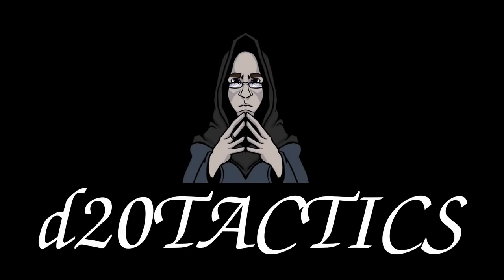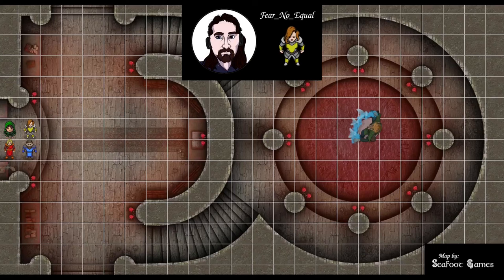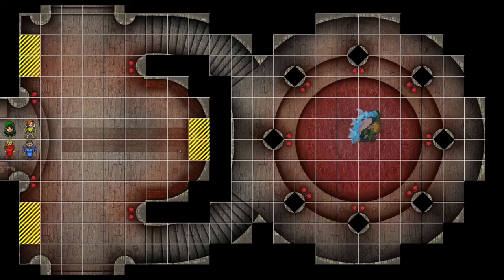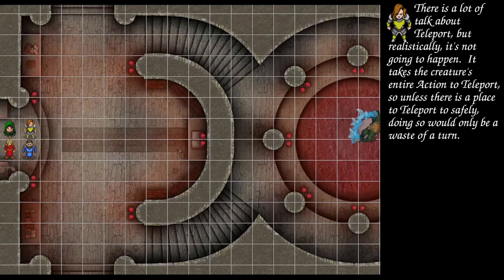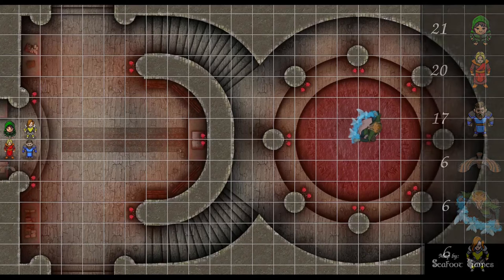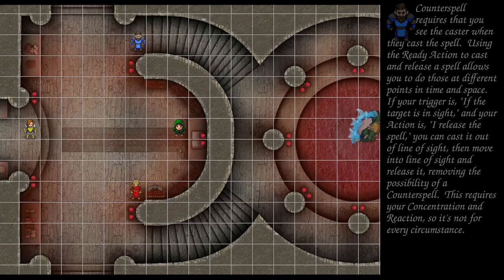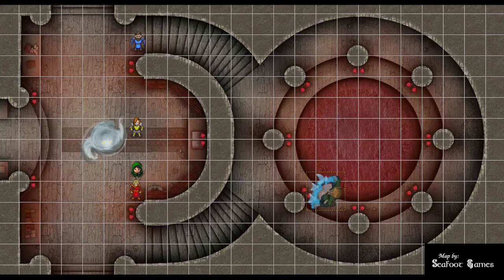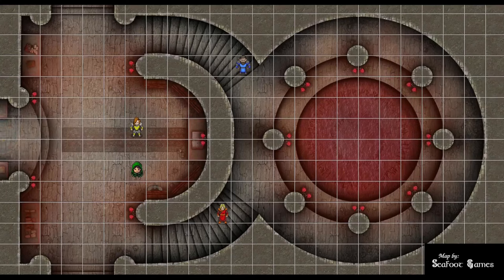L12E6: Arcanaloth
This week I'm joined by BlindOracle, AzureWolf, LongFish and Fear_No_Equal as they flow into the sixth and final encounter of a level 12 Diabolical Cult.